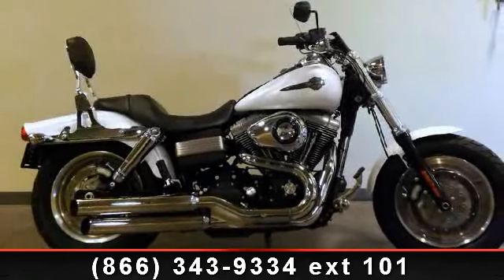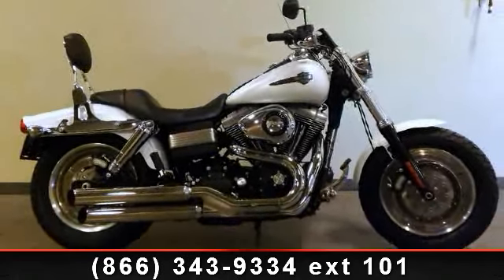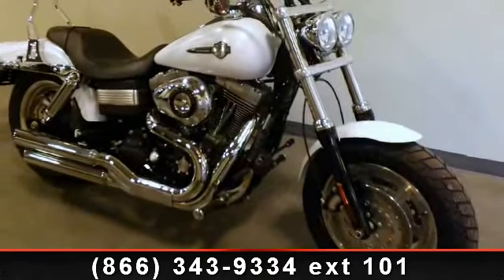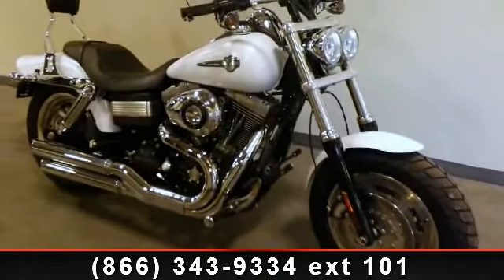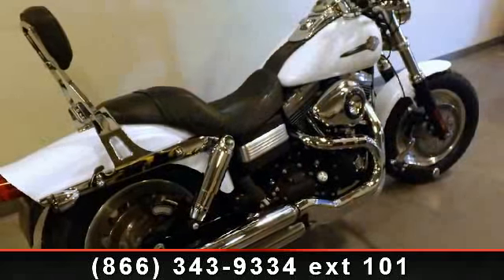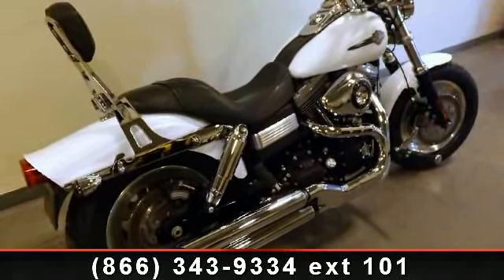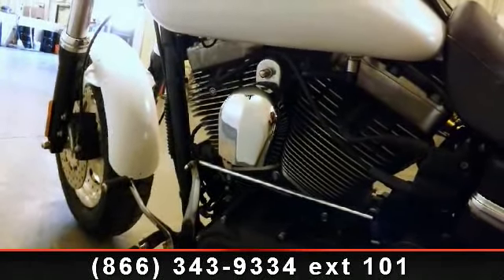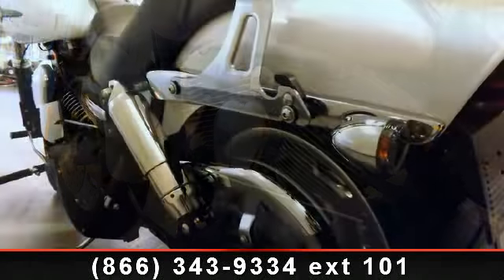2008 Harley-Davidson FXDF - Dyna Glide Fat Bob - RideNow Po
Great Looking Fat Bob With All White Tins!